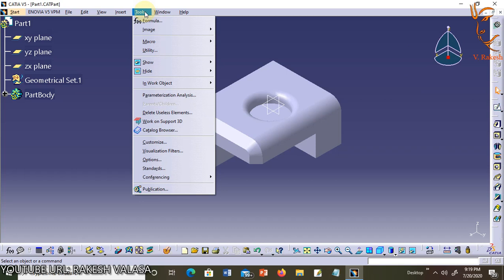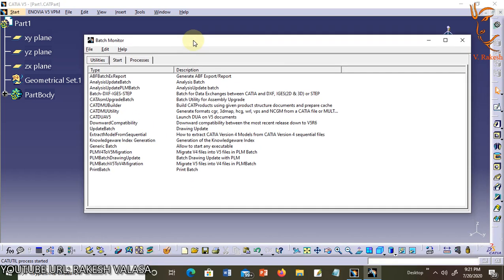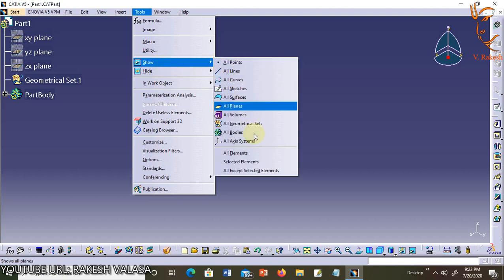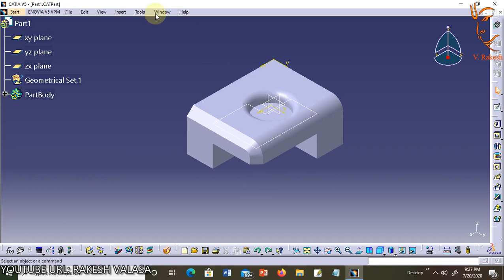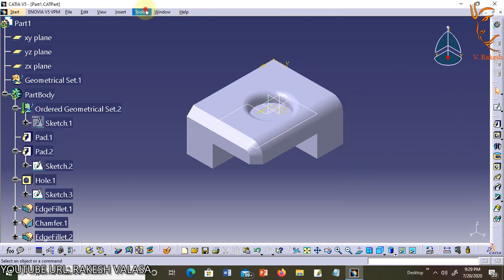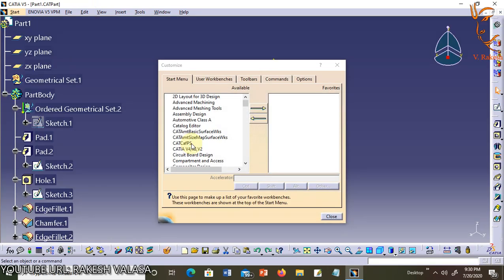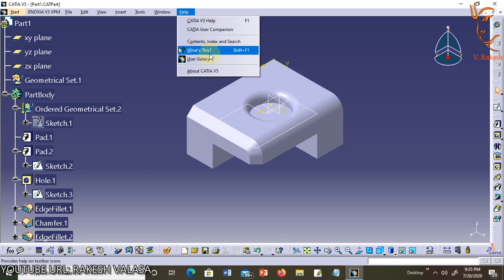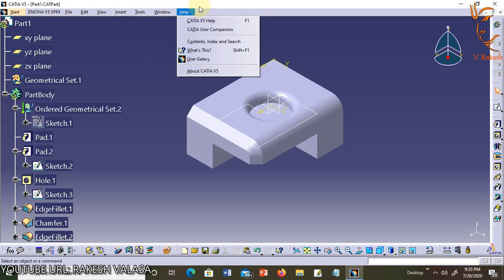Tools menu in standard windows toolbar (CATIA V5)